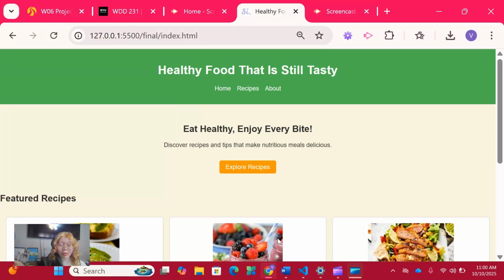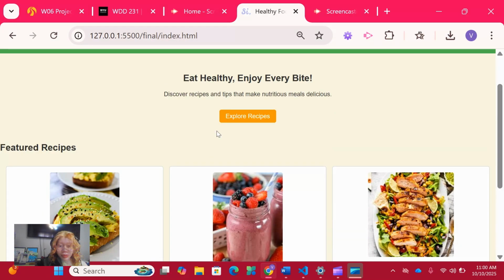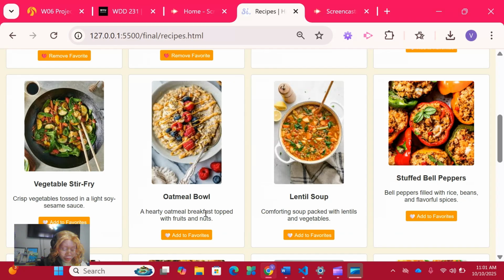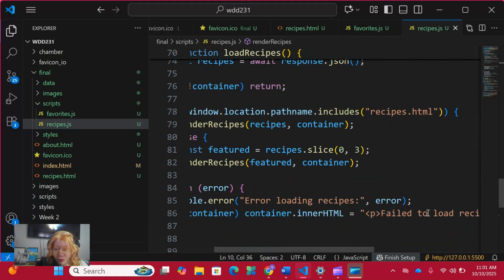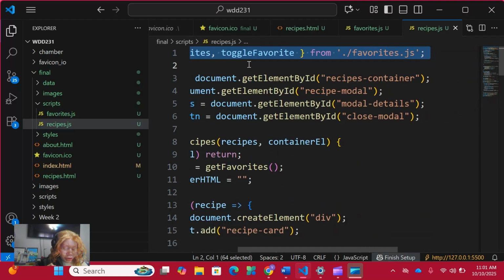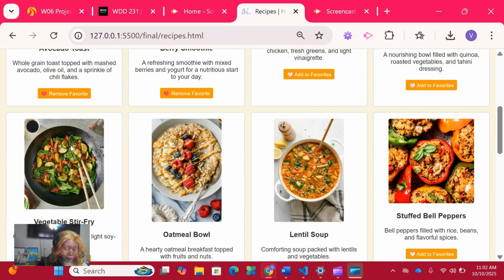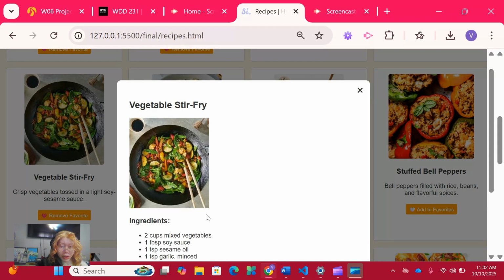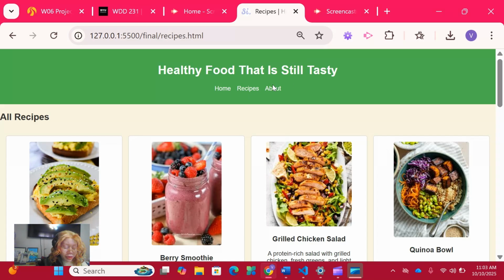week 6 project demo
Week 6 WDD231 Project Demo.